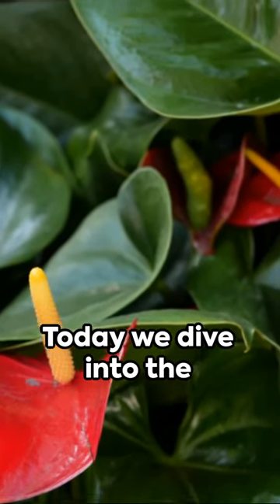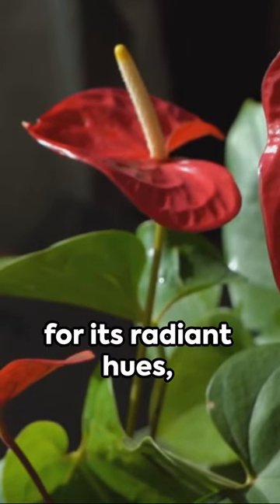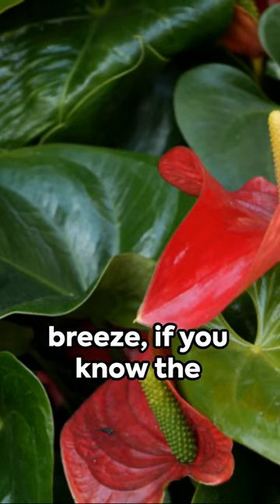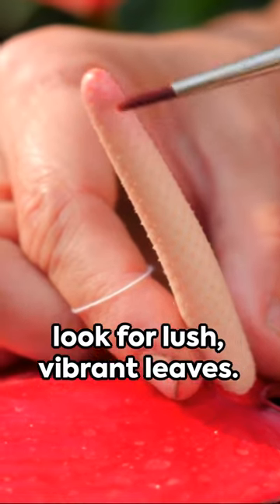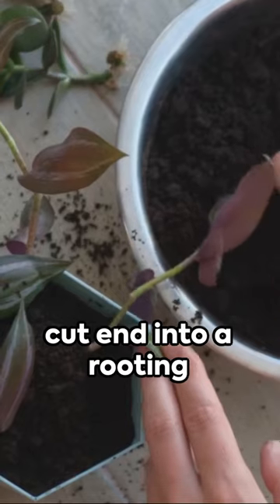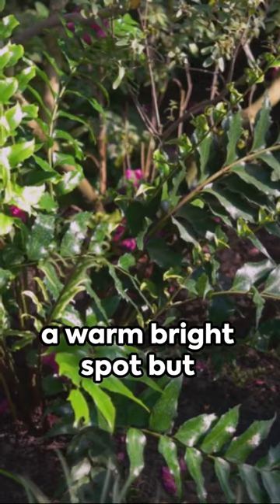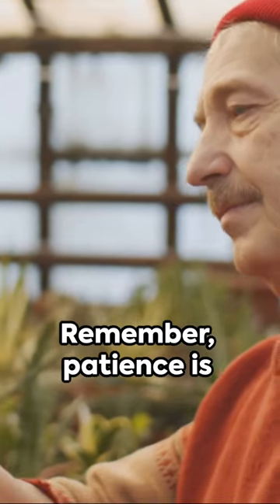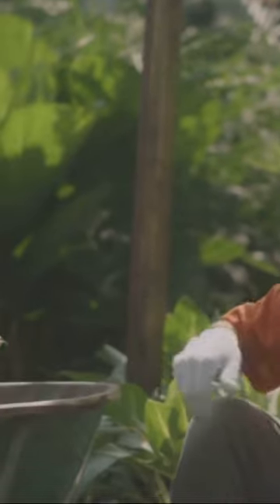Anthurium Foliage: Guide on How to Propagate Anthurium Foliages Fast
Anthurium Foliage: Guide on How to Propagate Anthurium Foliages Fast and Quickly.